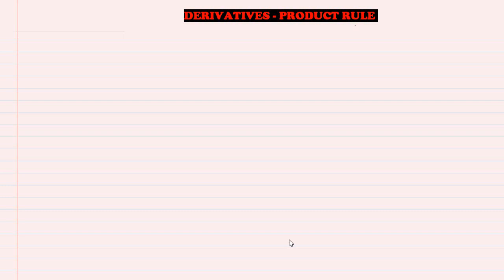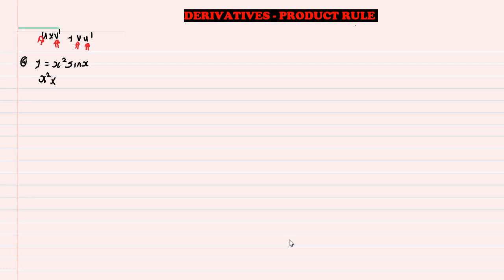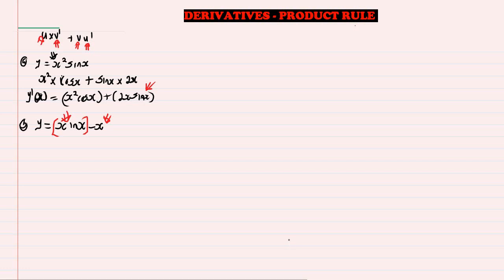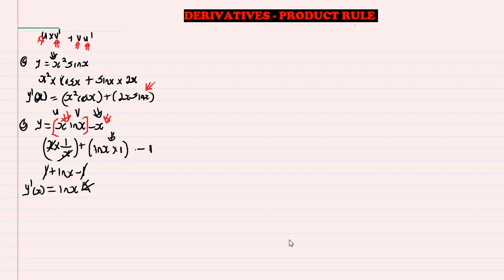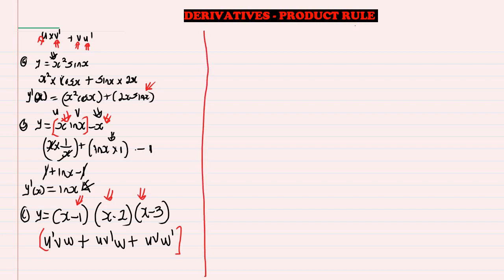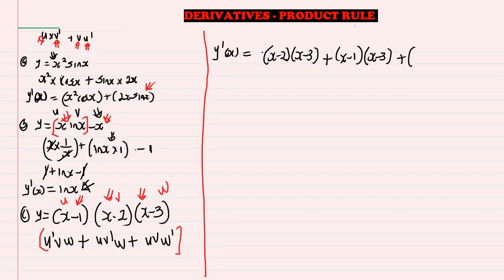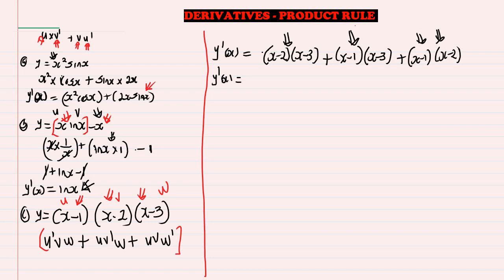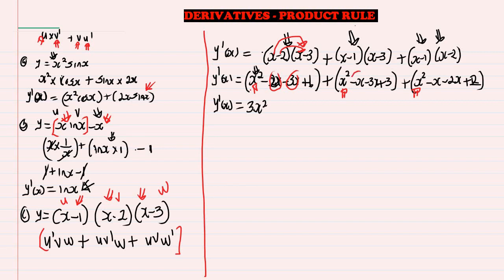Product Rule For Derivatives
You will learn how to to find the derivatives of functions using product rule. This calculus video tutorial provides a basic introduction into the product rule for derivatives.  It explains how to find the derivative of a function that contains two factors multiplied to each other.  It also explains how to use the product rule to find the derivative of a function with 3 factors.  This video contains plenty of examples and practice problems.

Had a bachelor degree in Civil Engineering/structural designer,work on several real life construction projects. Due to my love for mathematics i also teach mathematics courses like Calculus,algebra,differential equation,Engineering mathematics and lot more.

I have taught a lot of student who had gone ahead to be an expert in those courses ranging from engineering courses to mathematics to Entrepreneur courses and lot more. I assure you that any course you learn from me will be worth it.